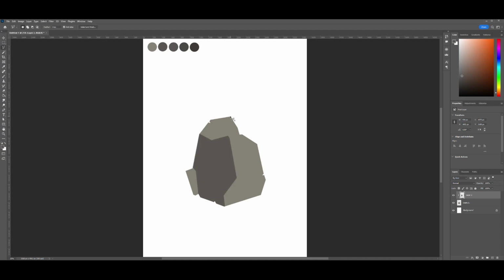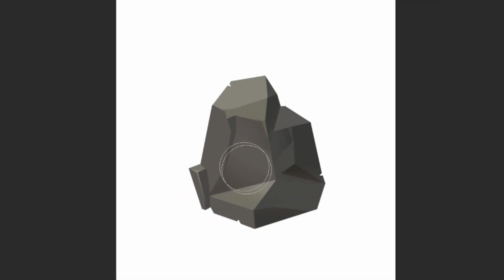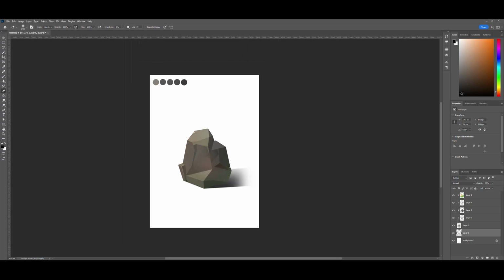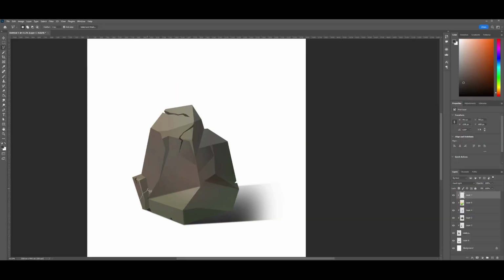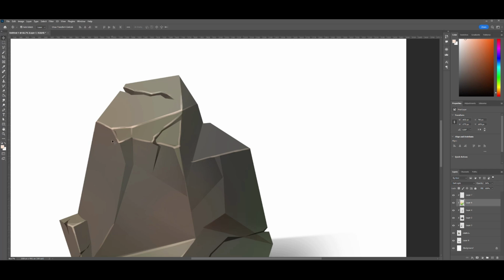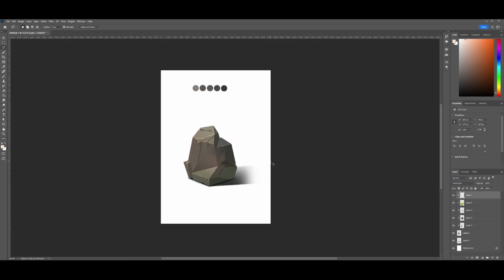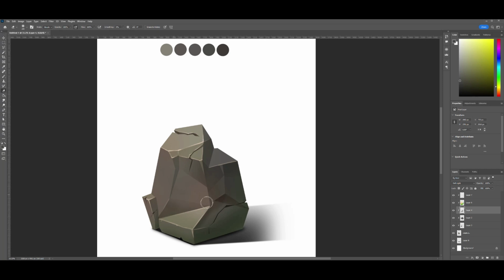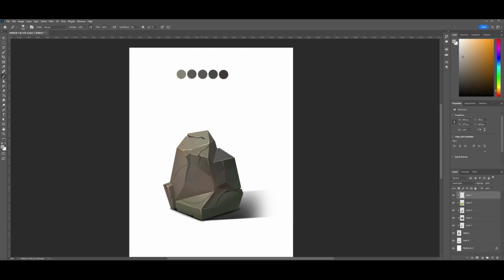How To Paint ROCKS (For Beginners) - Photoshop Digital Painting Basics | Tutorial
*BUY MY ORIGINAL ART FROM HERE:*

In this week's video, I'll be sharing my technique for painting stones, rocks,  simplified for beginners.